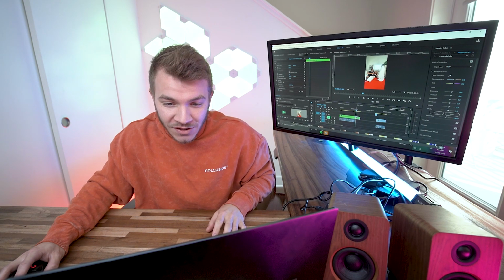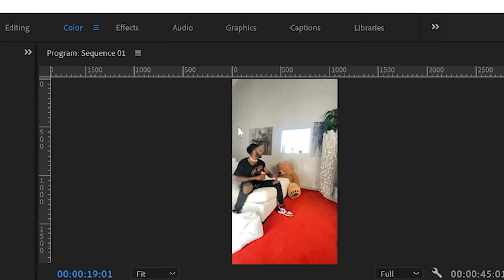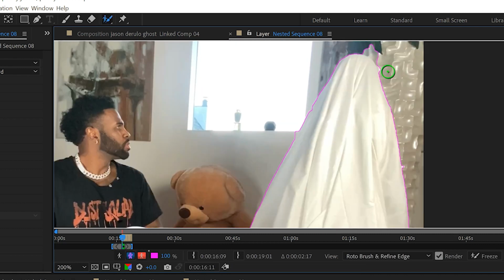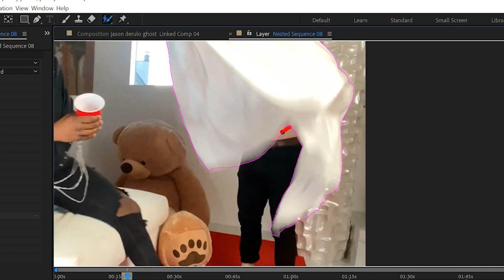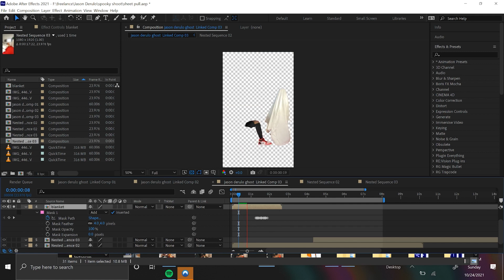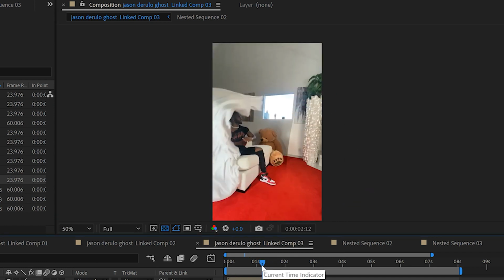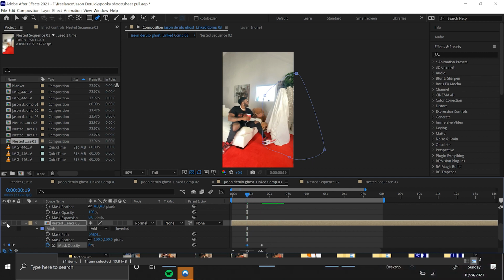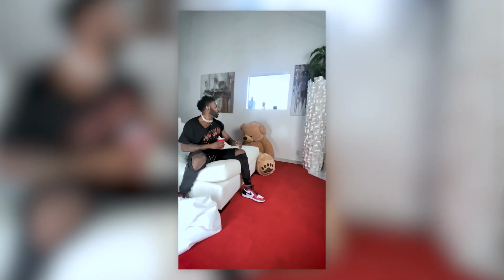How To Disappear From Under A Ghostly Bed sheet | After Effects Tutorial